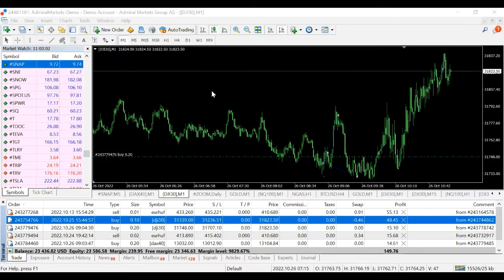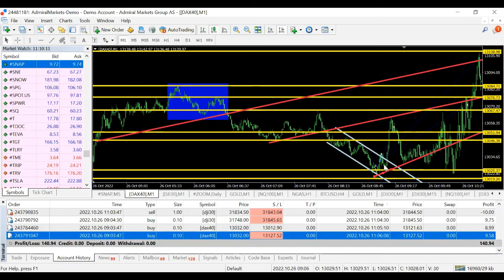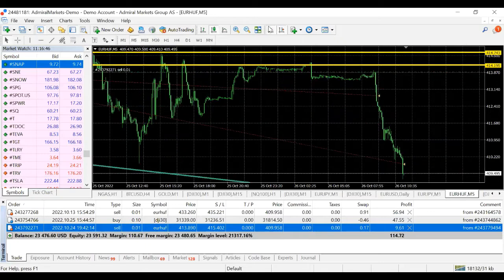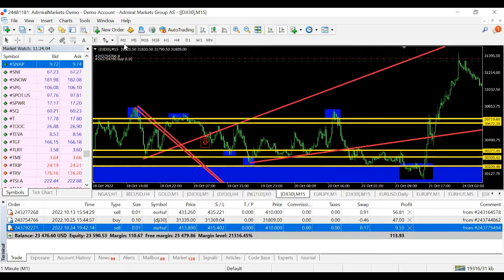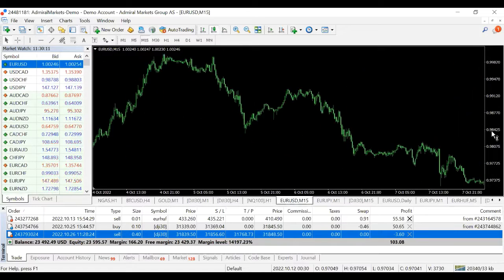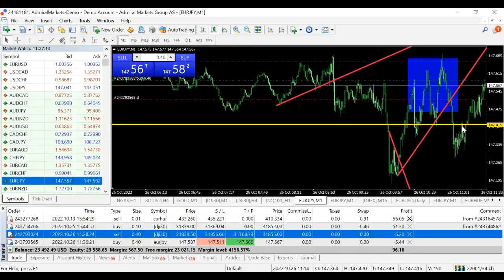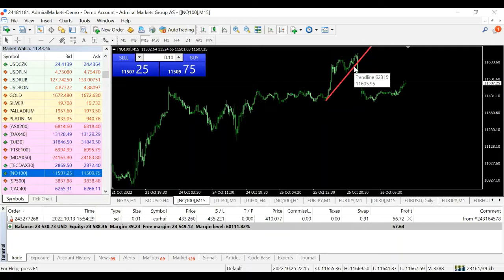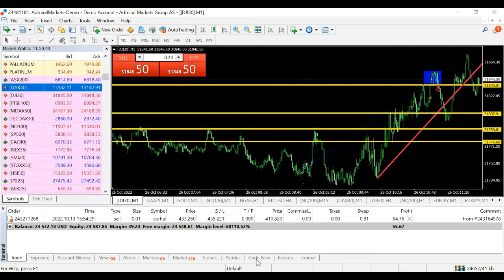Scalping & Day Trading: Explore Spreads, Trendlines & Patterns 26.10.2022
Are you a trader who’s looking for new inspiration? Or perhaps you are a complete beginner who doesn’t have enough time to read books or watch hours of video tutorials every day? Look no further! Just 30 to 60 minutes with us in our Live Webinars may be enough time for you to start trading! Take the first step today and expand your knowledge of technical analysis with our expert traders as they walk you through key points. In the live sessions, our Expert Market Analysts will demonstrate practical trading techniques and provide real-time chart analysis for instruments of your choosing! Get an interactive experience by simply typing your favourite asset name or ticker symbol into the chat box and learn with a hands-on approach

✅ How to analyse price charts

✅ How to identify buy and sell levels

✅ Which chart patterns & time frames are needed to build up a trading strategy

✅ Practical day trading strategies

 ●RISK WARNING● Forex & CFDs are complex instruments and come with a high risk of losing money rapidly due to leverage. You should consider whether you understand how CFDs work and whether you can afford to take the high risk of losing your money. Therefore, you should not invest or risk money that you cannot afford to lose. You should ensure you understand all of the risks. Before using Admirals services, please acknowledge the risks associated with trading. This webinar/event is produced for a global audience. Trading involves risk | AFSL 410681